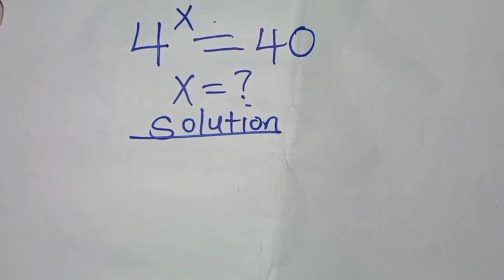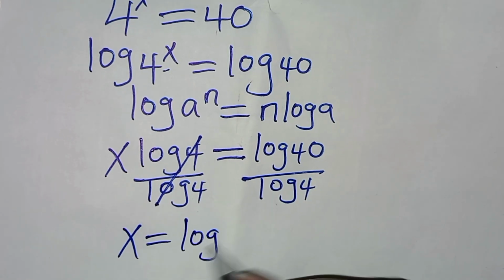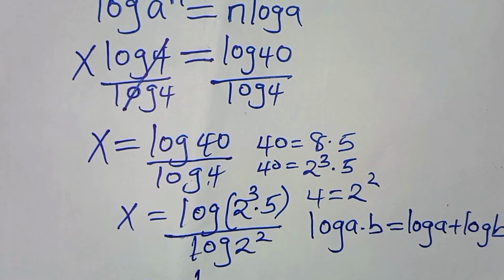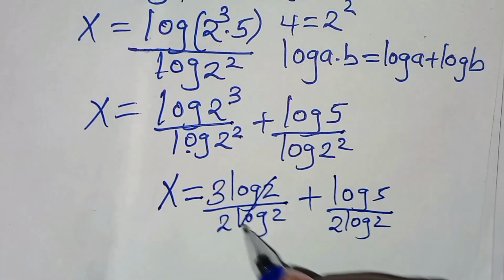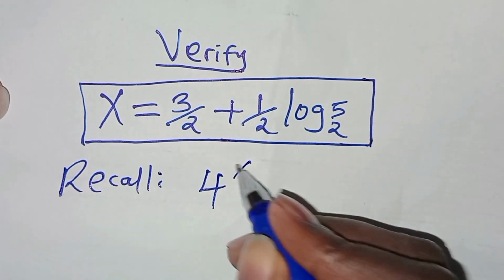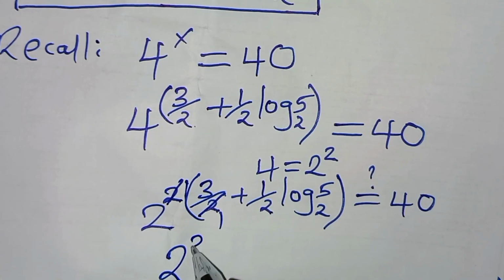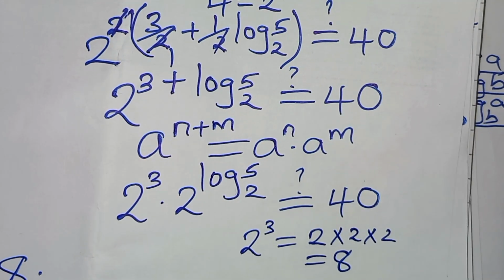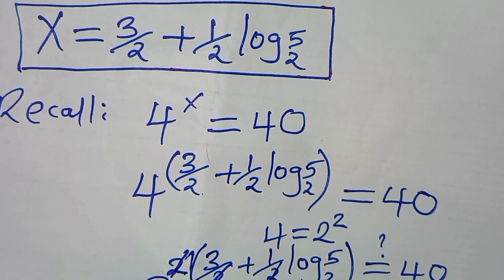Japanese | Can you solve this??| Math Olympiad